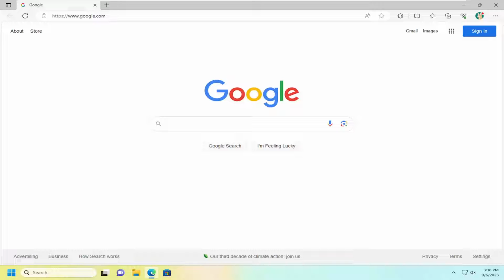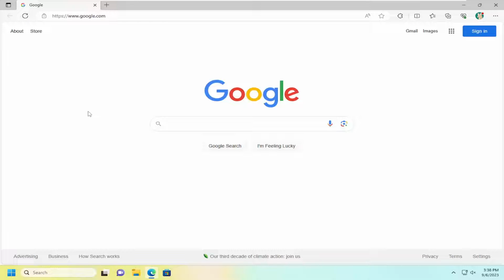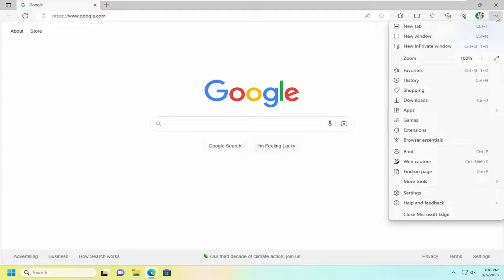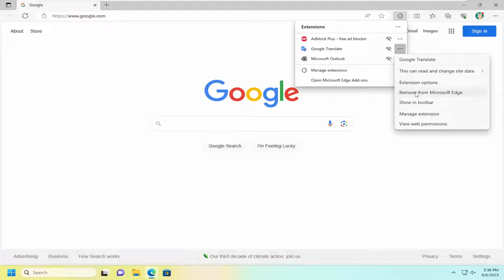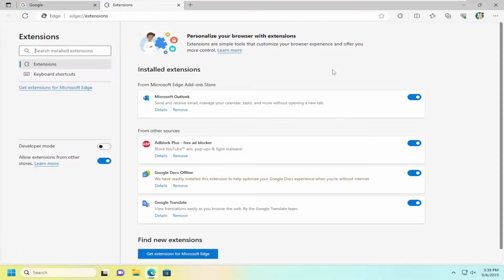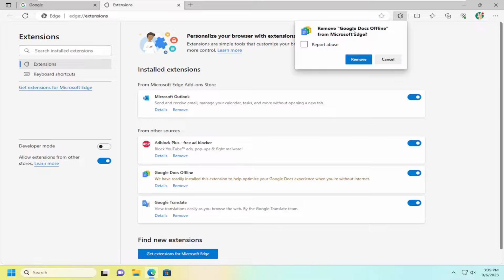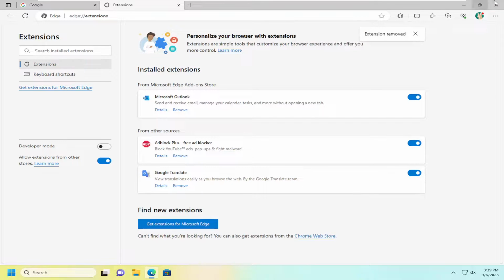How To Remove Extensions In Microsoft Edge [Tutorial]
The Chromium engine powers the new Microsoft Edge browser. With the support of the Chromium engine, it brings in support for extensions from the Chrome Web Store as well. However, Microsoft has posted a list of separate extensions that they have listed as trusted to work well with the new Microsoft Edge browser. In this post, we will share how you can remove, disable and manage Extensions in the new Microsoft Edge browser.

Issues addressed in this tutorial:
how to remove extensions in Microsoft Edge
how to disable edge extensions
how to remove extensions in edge
how to remove extensions on Microsoft Edge
how to remove extension in edge
how to remove extensions from Microsoft Edge
extensions in Microsoft Edge
remove extensions from Microsoft Edge
how to remove edge extensions
does Microsoft Edge have extensions
how to remove extensions in ms edge
extensions in edge
how to get rid of extensions
Microsoft Edge remove extensions
remove extensions in edge

Microsoft Edge Extensions can add a variety of new features that make Edge even more useful. But sometimes you might have too many installed or don't need one anymore. In this case, it's easy to disable or uninstall them. Here's how.

Microsoft Edge extensions are programs integrated into the browser to add new features and functionalities. However, some of our viewers complain that they can’t remove Edge extensions after noticing their interference with the browser’s performance.

Extensions add features that make the browsing experience more useful. You can install extensions for Edge directly from Microsoft or allow other sources and install Google Chrome extensions. That allows you to get the ones you need that are not available from Microsoft yet. But sometimes you might find that you have too many extensions installed and are no longer using them. If you have extensions you no longer need, here’s a look at how you can disable or completely uninstall them.